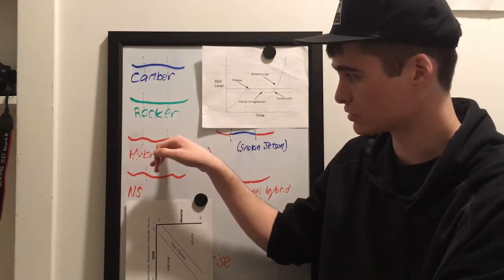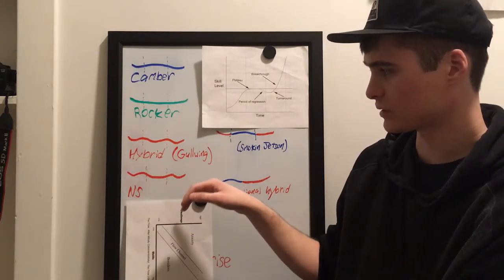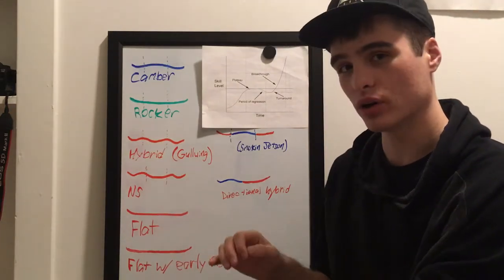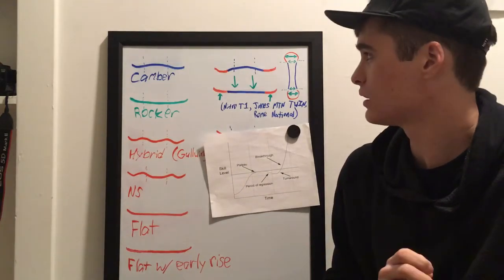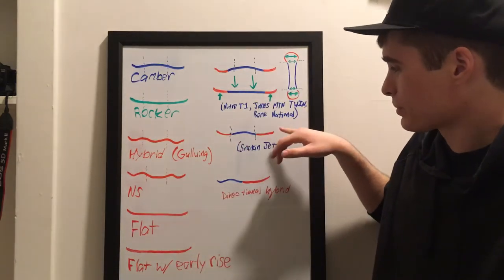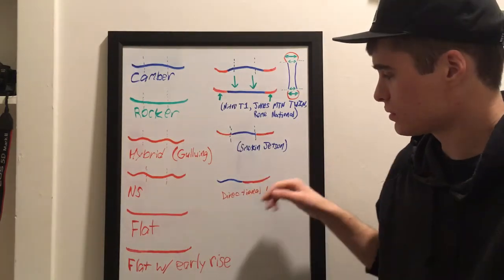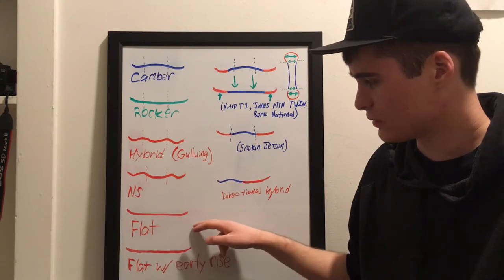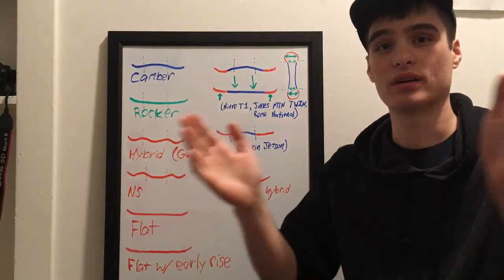Snowboard Profiles - Everything You Need to Know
The most detailed information on snowboard profiles you might ever find.

And if not, well... YouTube is free and hopefully you still learned something!

I still swayed from the subject just a tad to briefly mention sidecuts, but hopefully didn't complicate things too much